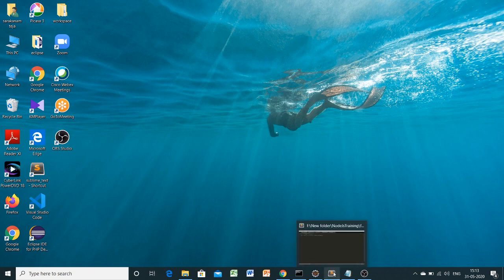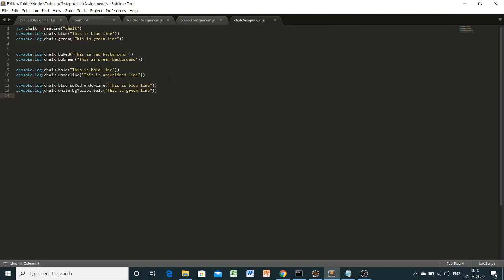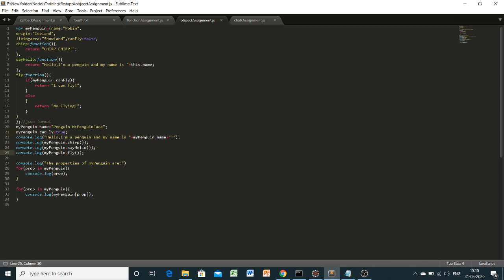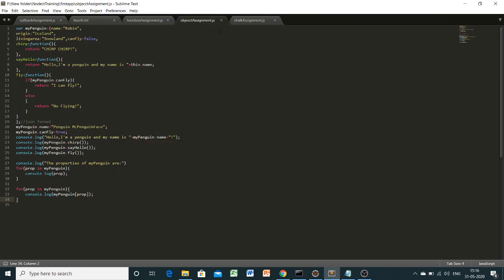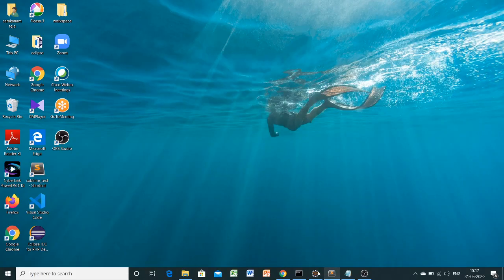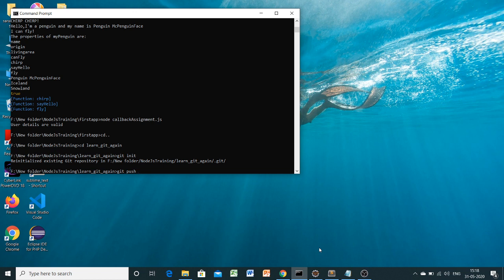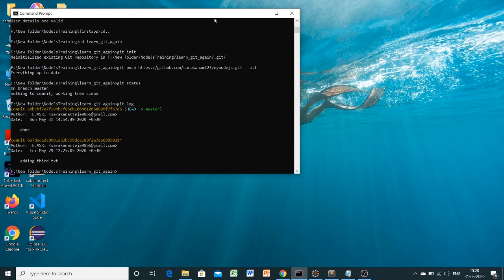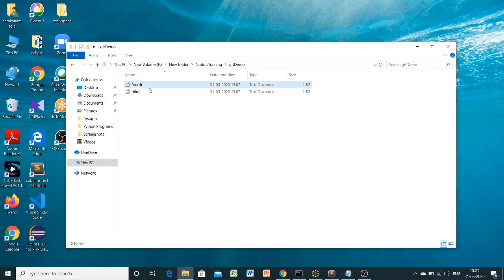NodeJsAssignment1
Its a beginning tutorial of Node Js and Git commands